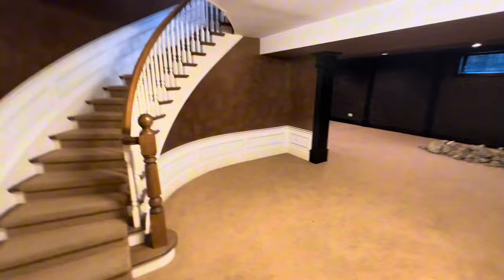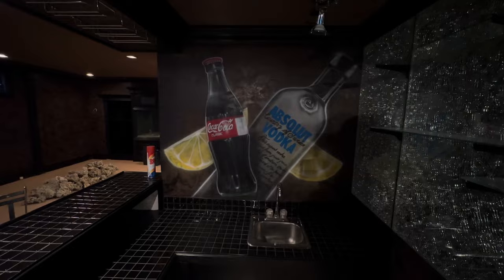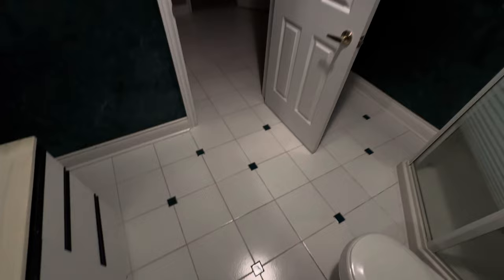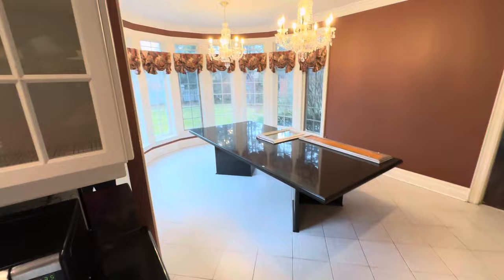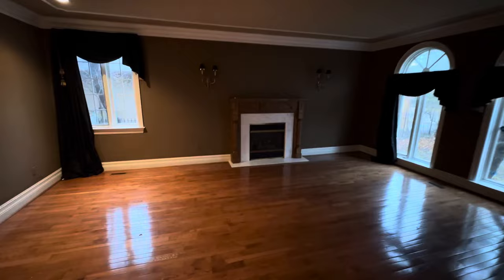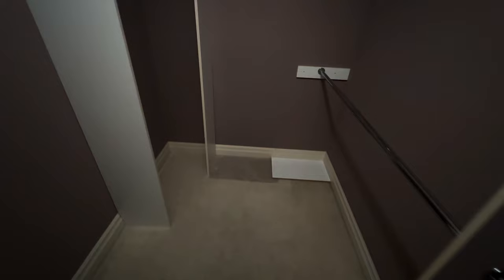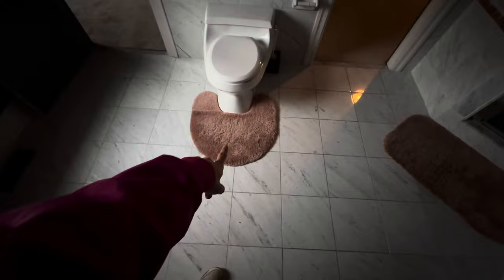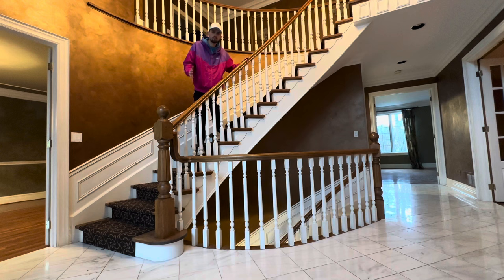I Found a Millionaire’s ABANDONED $6,000,000 1990’s Dream Mansion With The POWER STILL ON